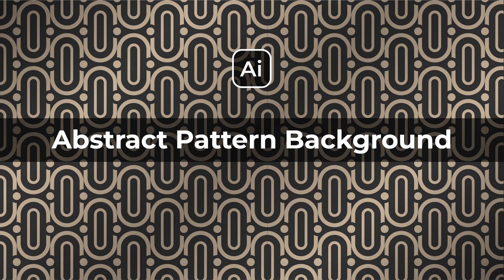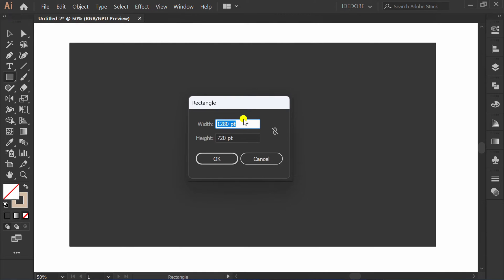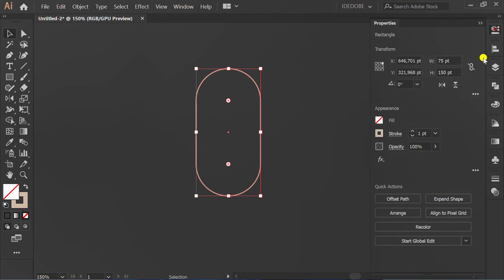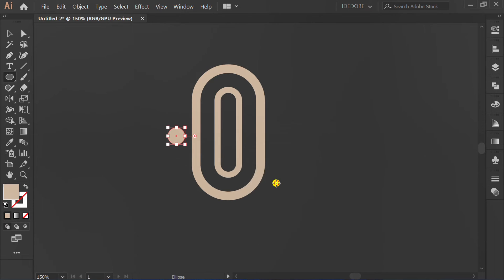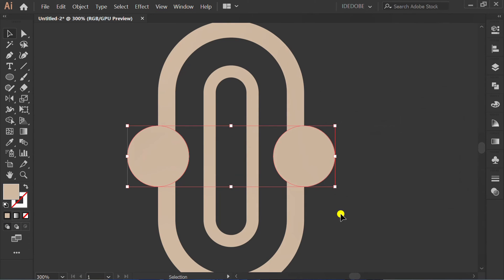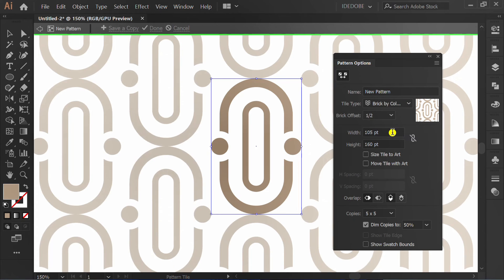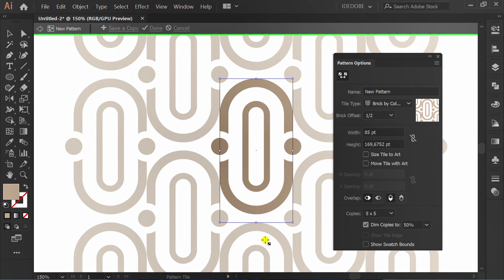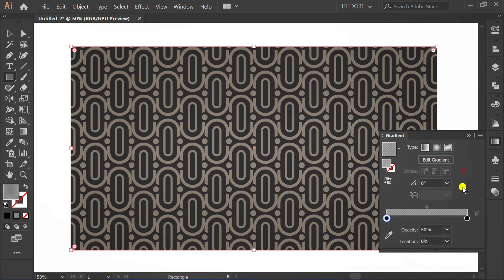How to Make Abstract Pattern Background - Adobe Illustrator Tutorials